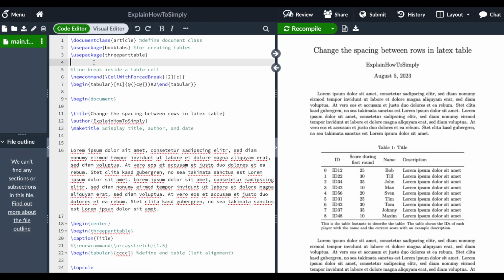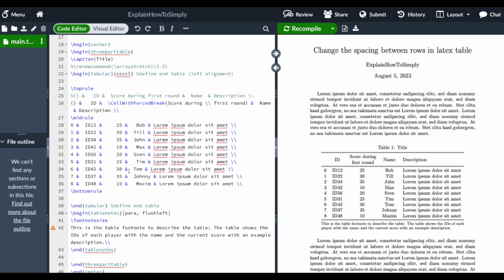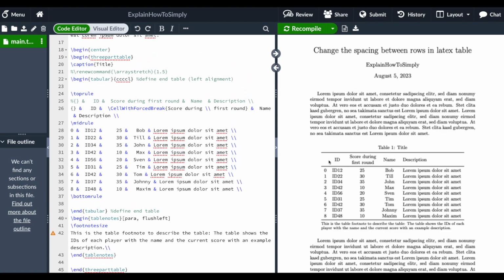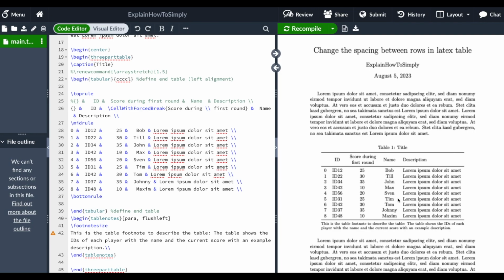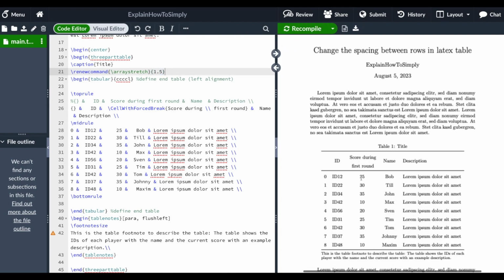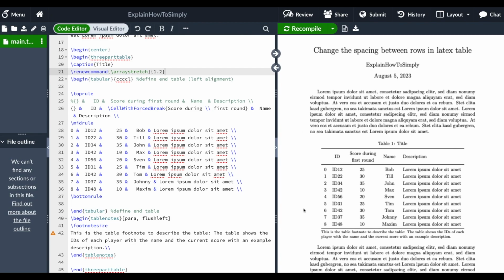Row spacing in Latex table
In this short Latex table, I show you a simple method to adjust the space within a table to align the table to the desired formatting of your project, paper or thesis. The video shows a super simple trick to do that with the command: arraystretch.